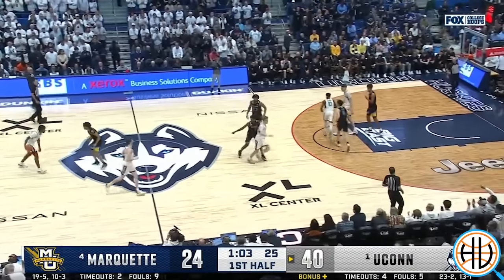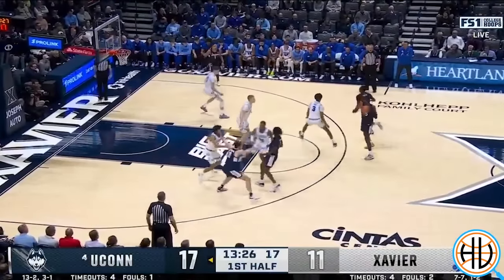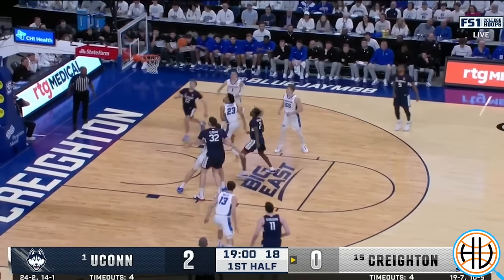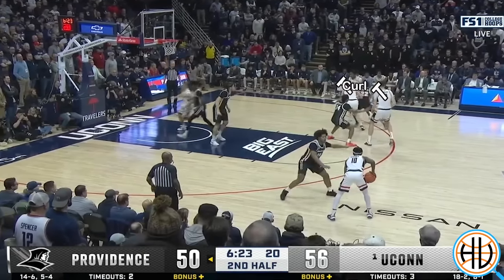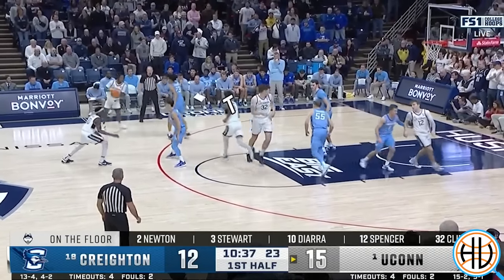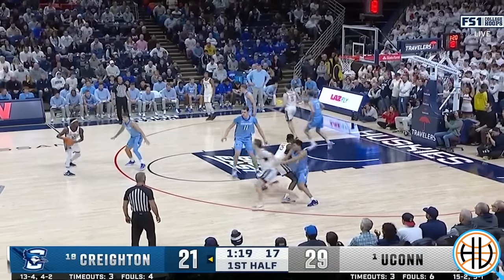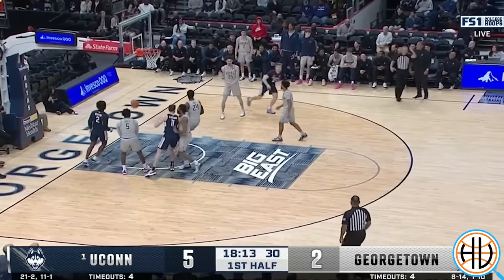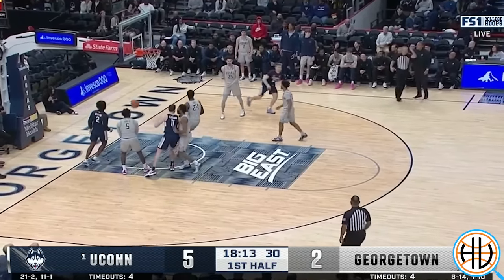Why This Offense is Basketball Poetry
UConn runs some of the most complex offensive sets and actions in the country. This video breaks down the X's and O's, offensive concepts, and players behind Dan Hurley's offensive scheme.